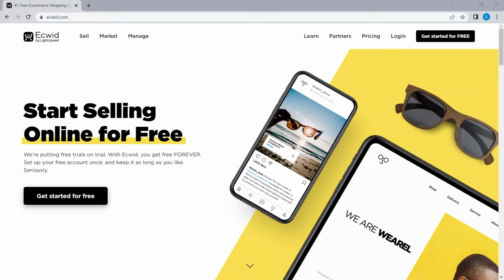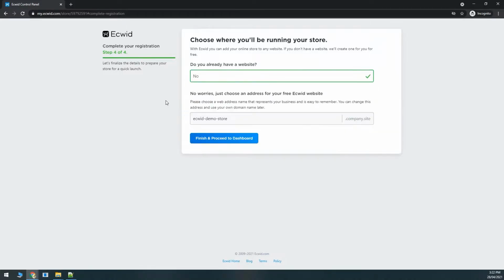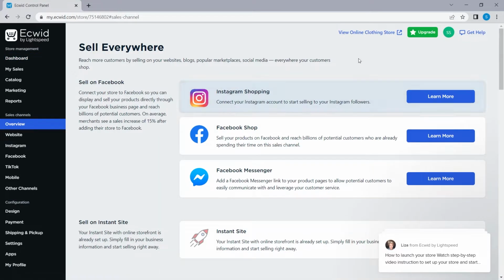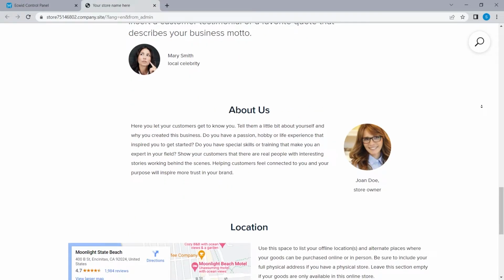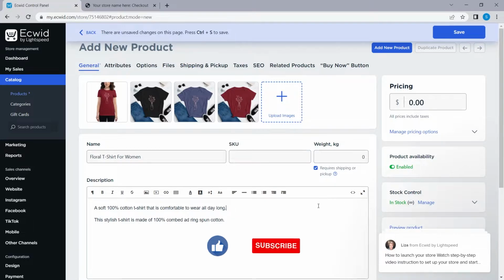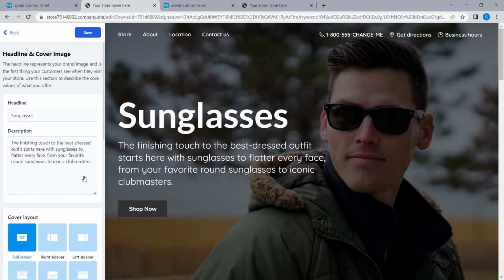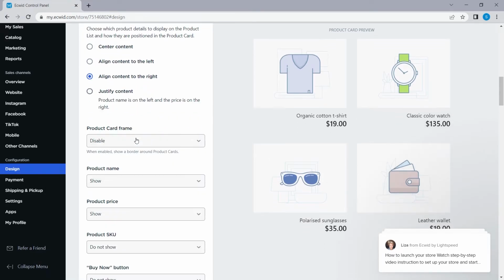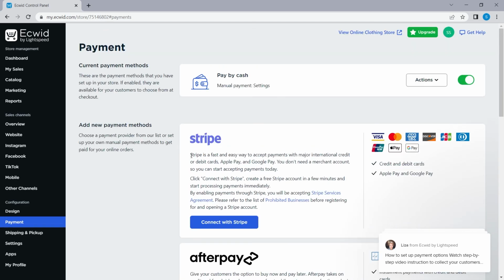Ecwid Tutorial For Beginners - Create an Ecwid Online Store From Scratch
Create An Ecommerce Online Business Store With ECWID

In this video, we will go step by step and create a brand new ecommerce store with Ecwid.
Ecwid is an ecommerce selling platform just like shopify, bigcommerce and other big players where you can sell your physical and digital products online and reach more customers without having to open a physical store.
In this video, we will go through the registration process, looking at the default website, customizing our website, adding and editing products, looking at customization options, payments and much more.

This is also a great alternate for people who are looking for an alternative to the Shopify platform.

Ecwid online store offers great flexibility in the way that you can add ecwid ecommerce stores to an existing website as well.

Along with adding your ecwid storefront to a website, you have the option to sell your products to other channels as well like facebook, tiktok etc.

In this ecwid step by step tutorial, we will go step by step and see how we can add products with ecwid as well.

Ecwid website store has a lot of free themes to choose from as well. Just go to the themes section and pick a free ecwid theme that you like to apply that to your website.

⭐ Timeline ⭐
00:00:00 Introduction
00:00:41 Register for Ecwid
00:01:50 Ecwid Store Dashboard
00:02:45 Ecwid Default Website - Online Store
00:04:15 Add/Edit Products In Ecwid
00:05:33 Edit Design Of Ecwid Website - Online Store
00:07:20 Add Custom Domain
00:07:40 Add Payment Methods